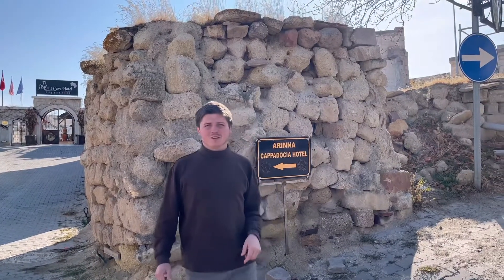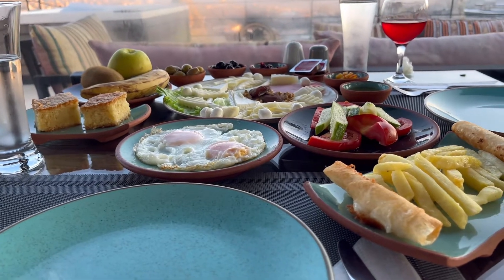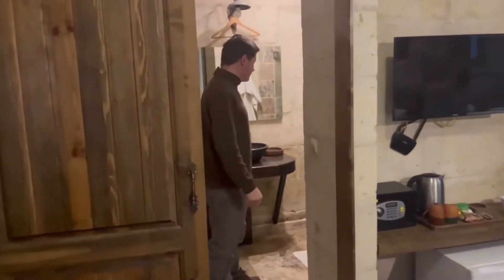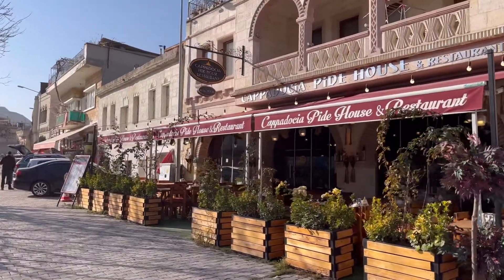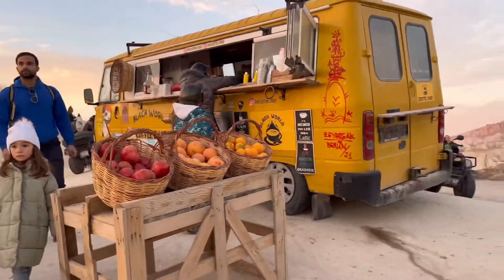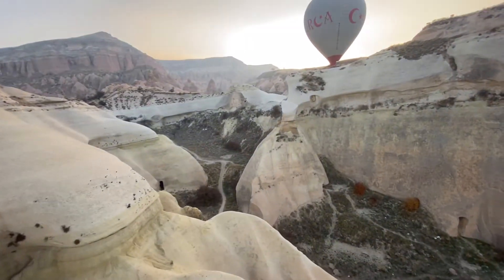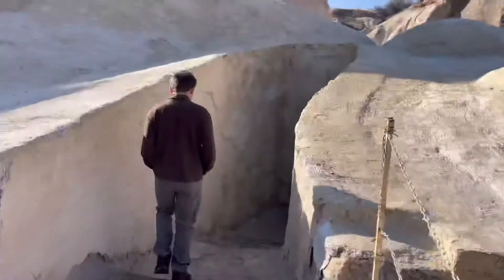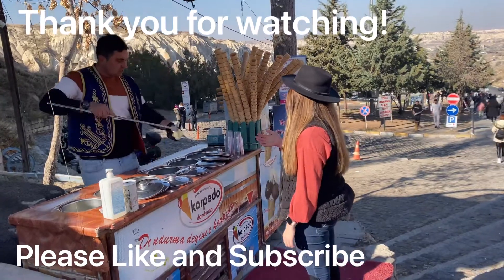Explore Cappadocia | SUNRISE Hot Air Balloon | SUNSET ATV Tour | Open Air Museum | Puppies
Explore Cappadocia with us… there were multiple activities we didn’t have time to include in this video, but if you only have one day in Cappadocia these are the three things you definitely should check out.

Major shoutout to Arena Hotel.. we couldn’t have asked for a better experience.

When you sign up and direct deposit just  $200 of your paycheck to Chime we will both get a FREE $100 bonus :)